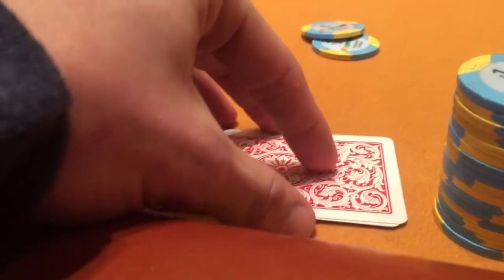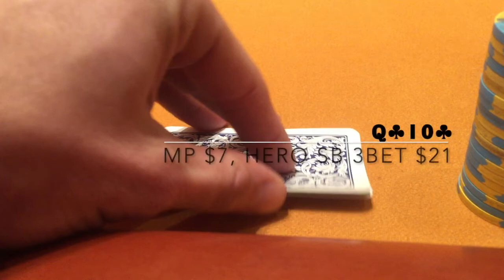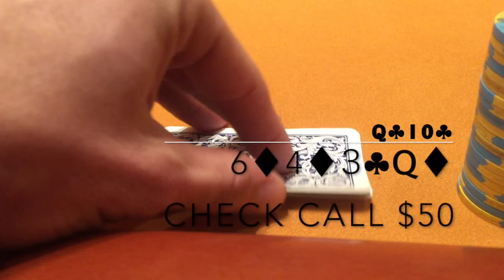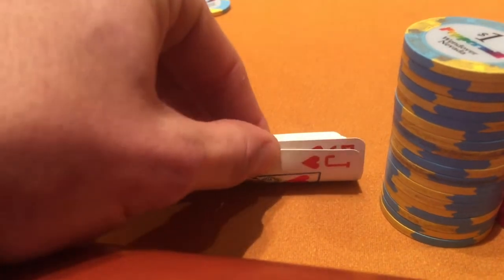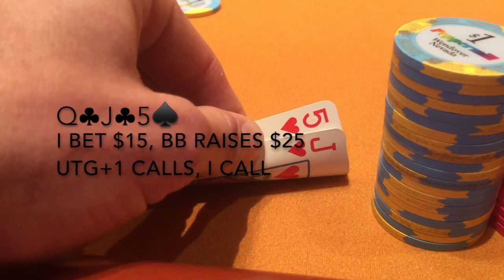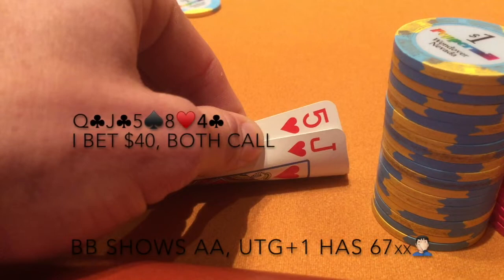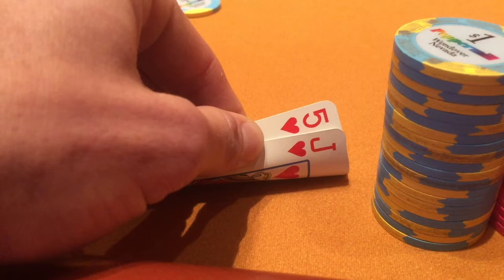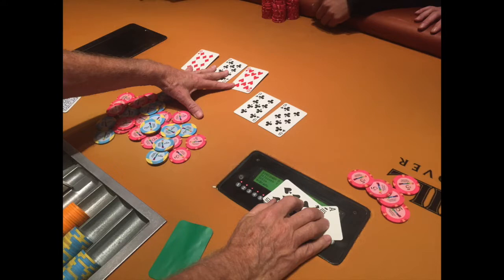Flopping Quads and Poker Vlogging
I'm back Vlogging in 2019, this time we are headed out west to Wendover to play some 1/2 NL Hold' Em. I flopped quads and had a pretty "Favorable" session overall check it out in my latest Poker themed vlog